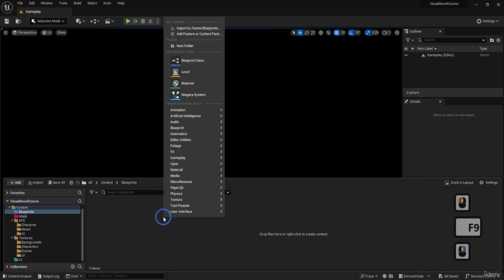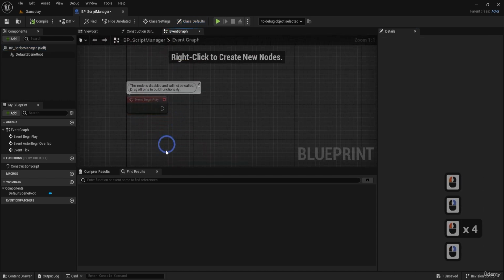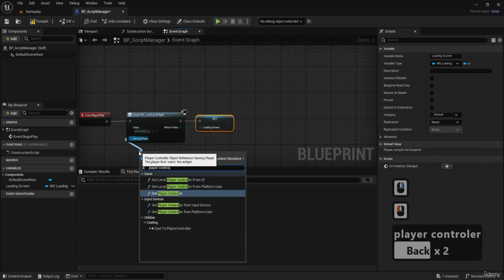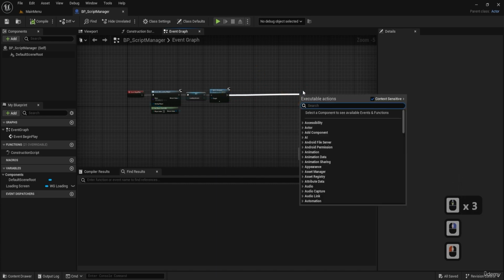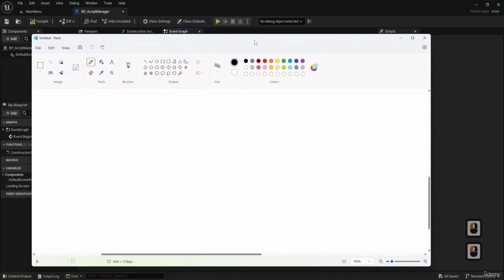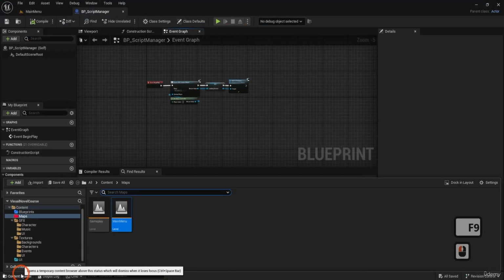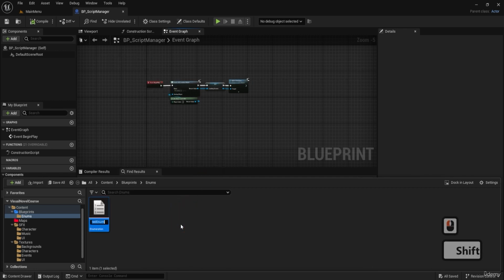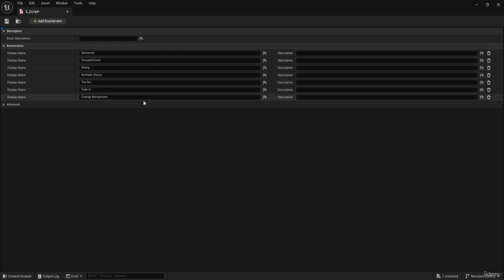5 Lesson 4 Blueprint Script Management Establishing Foundations with Enumerati